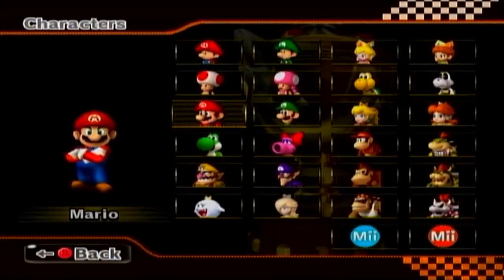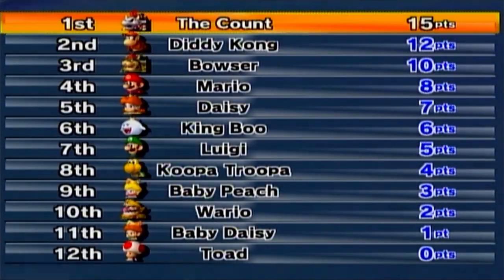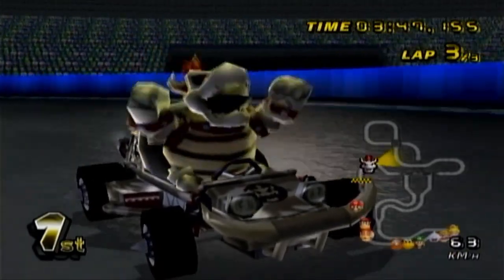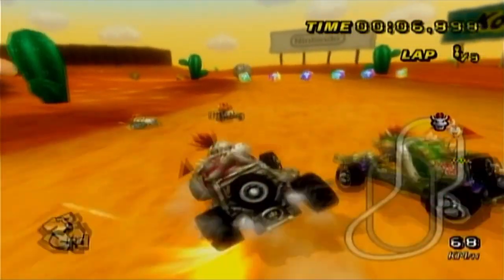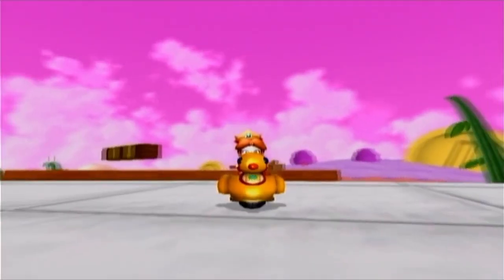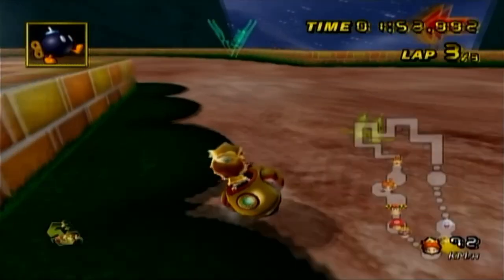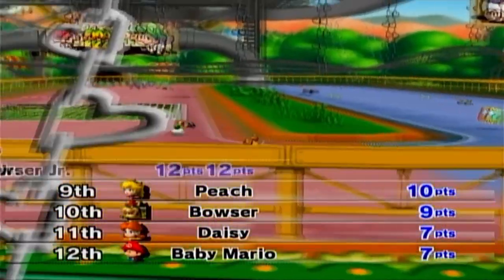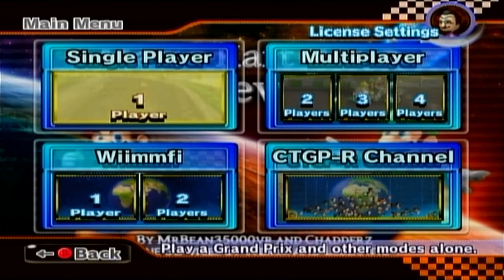Playing the Custom Tracks in Mario Kart Wii CTGP - 1-UP and Feather Cups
Dry Bowser goes for a spin.